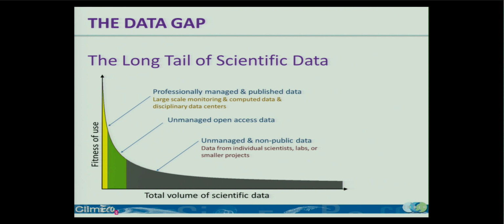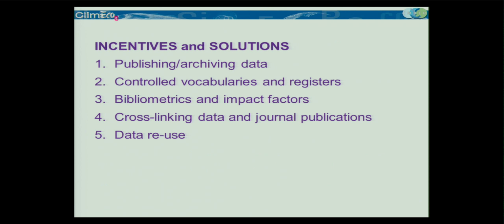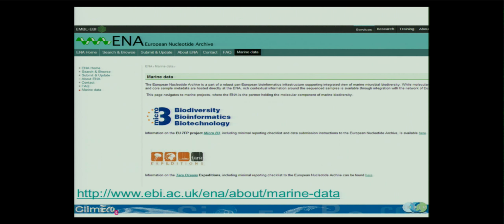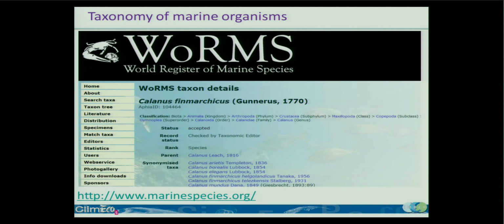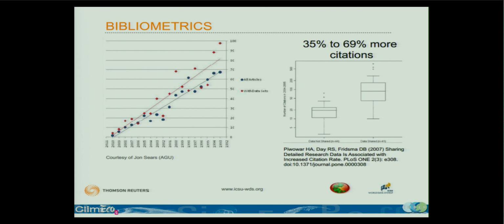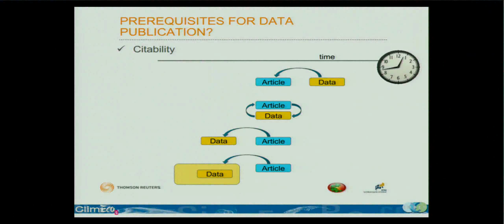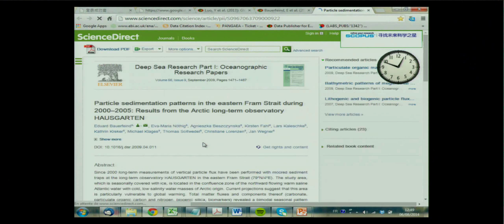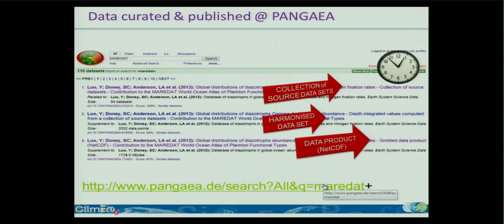IMBER ClimEco4 - Lecture 14 - Publishing, discovering and re-using scientific data - Stéphane Pesant